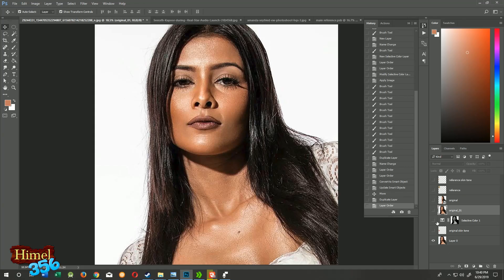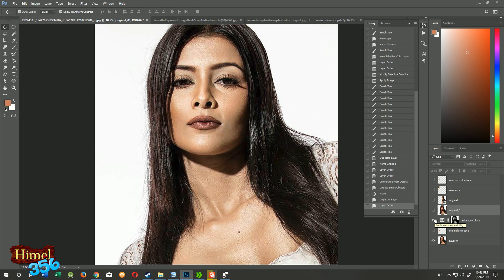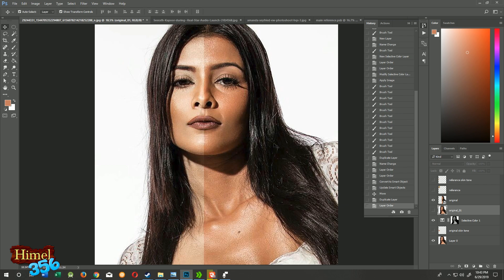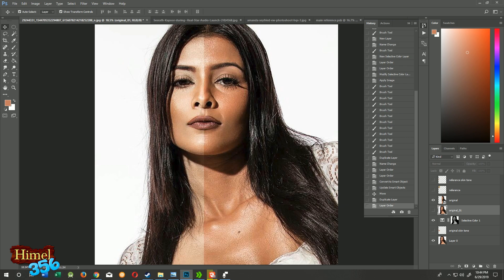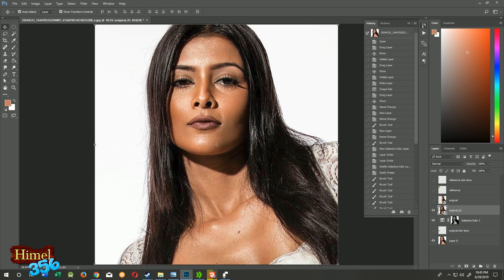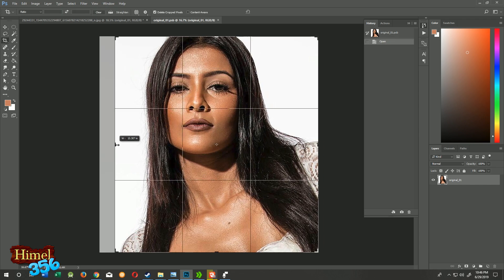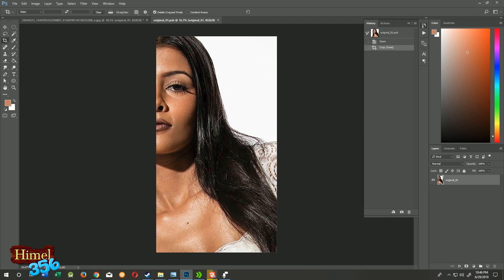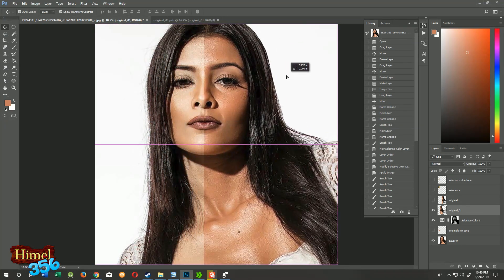How to Crop Individual Layers in Photoshop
Smart Objects preserve an image's source content with all its original characteristics, enabling you to perform nondestructive editing to the layer. Ctrl + s (Command + s on a mac) is a keyboard shortcut that simply saves the project file as a psd.